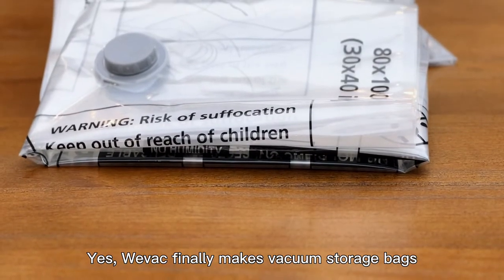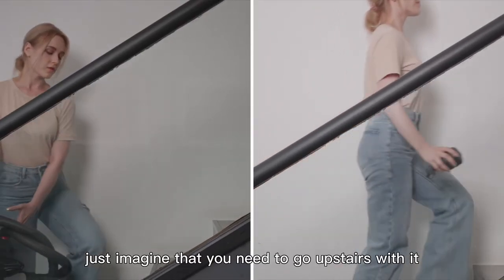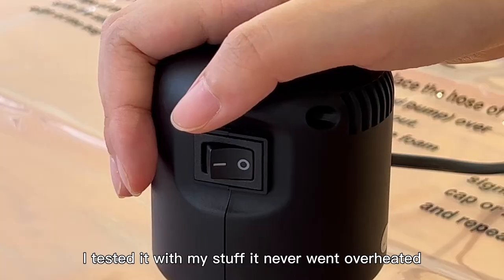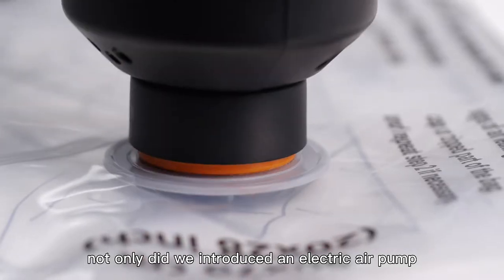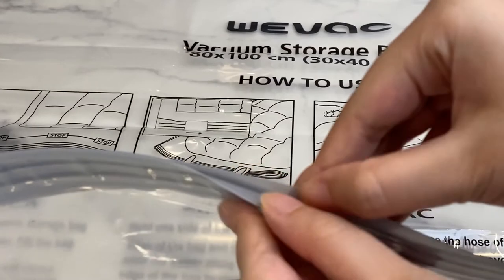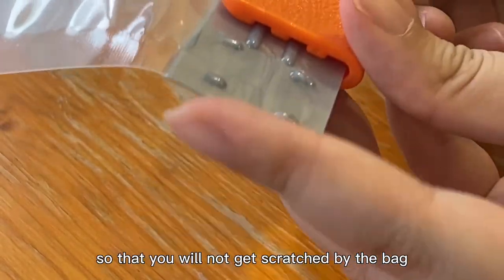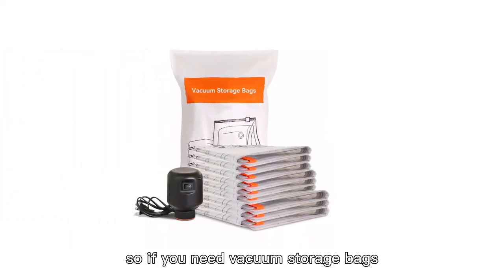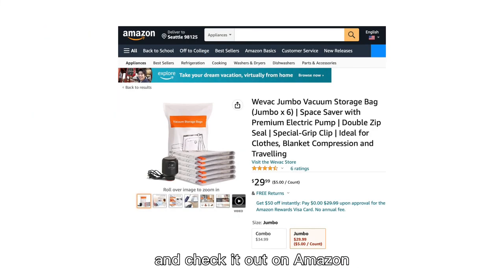Why Wevac Vacuum Storage Bags？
Hey friends! We've expanded our vacuum-related product portfolio, which is Vacuum Storage Bags!

Apart from focusing on the bag's durability, our team places an emphasis on user experience. This video will show you all details that you should know about Wevac vacuum storage bags.